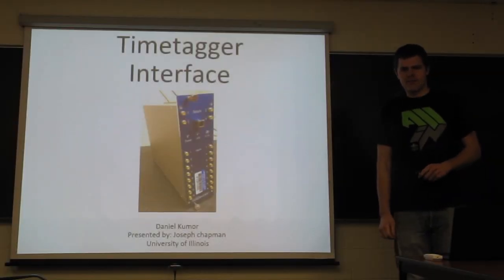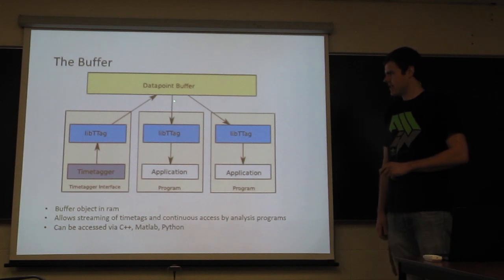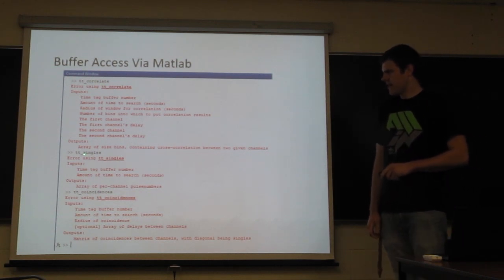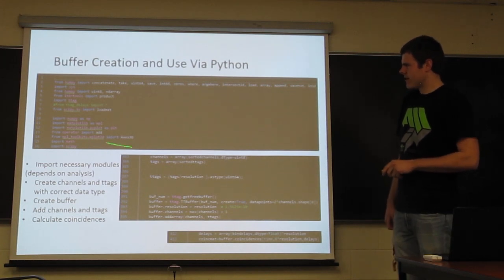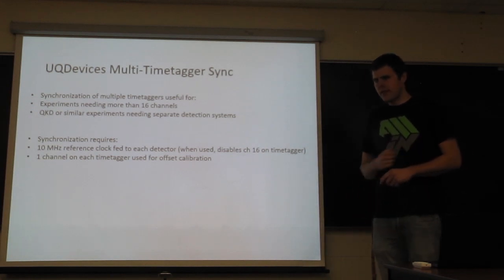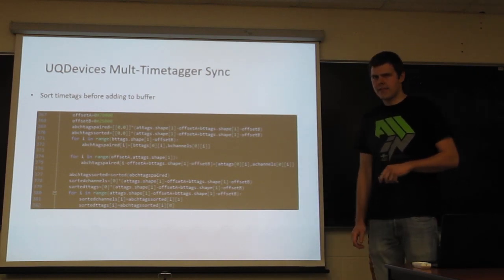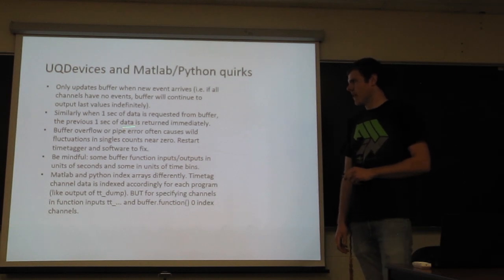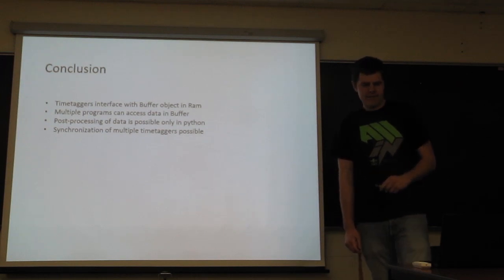Ep. 3 Timetagger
Tutorial on how to setup a UQDevices UQD-Logic-16 timetagger and use it with our analysis software written by Daniel Kumor. Video includes tips on anaylsis in matlab and python, synchronization of multiple timetaggers, and single photon detector characterization.